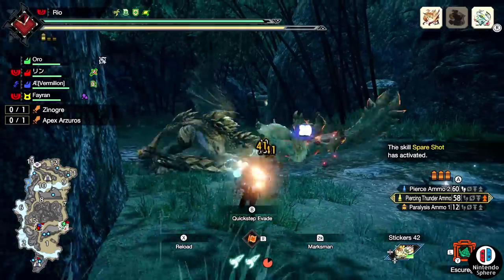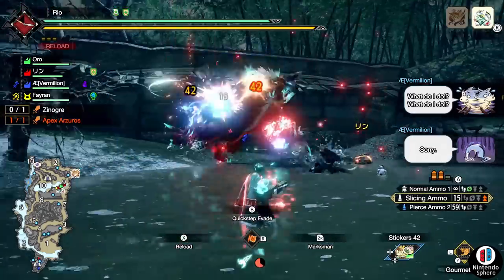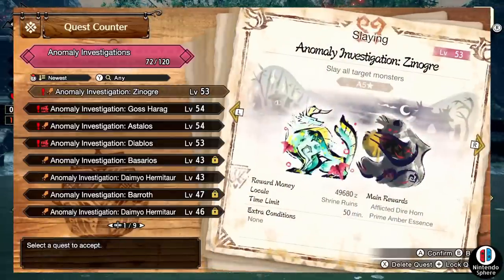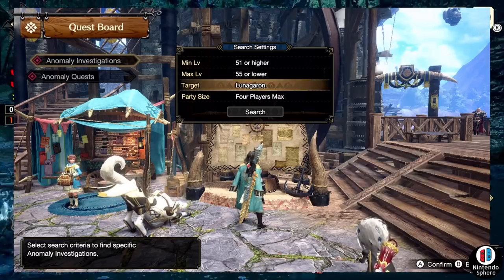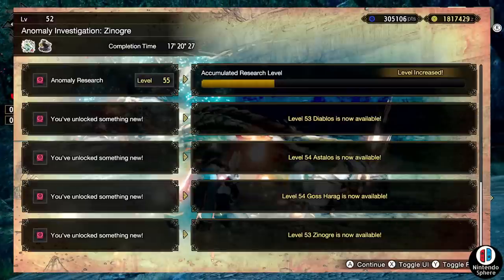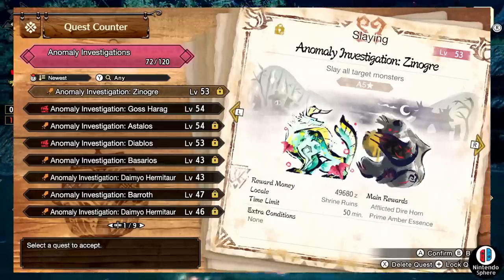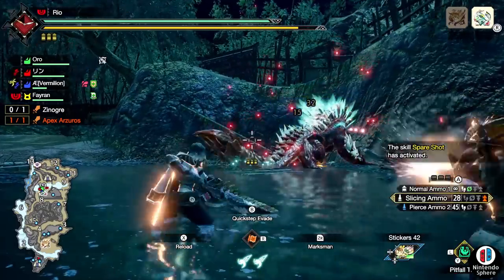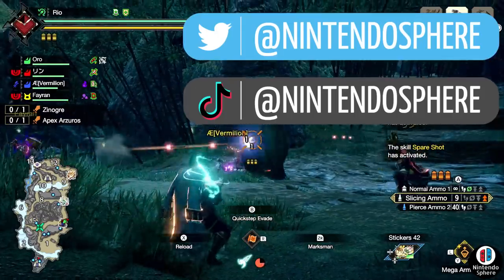How to Unlock 5★ Anomaly Quests Reveal Monster Hunter Rise Sunbreak News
Monster Hunter Rise Sunbreak has Introduced 5 ★ Anomaly Quests, Today I'm going to Teach you how to Unlock them and More Importantly Showcase Apex Monsters in Master Rank for Nintendo Switch and PC

Monster Hunter Rise Sunbreak Gameplay for Nintendo Switch a top 10 Videogame that's currently available on PC Steam Monster Hunter Rise Sunbreak Gameplay Trailer Footage Video News Nintendo Switch PC Steam Including Crimson Glow Valstrax Allmother Narwa Lunagaron Garangolm Gaismagorm Gore Magala Shagaru Magala Lucent Nargacuga Seething Bazelgeuse Malzeno Magnamalo on Nintendo Switch PC Steam New Armor Best Armor Build Set Monster Hunter Rise Sunbreak Event Quest New DLC Gesture Stickers Free Title Update Rewards New Fast Kill Time World Record Monster Hunter Rise Sunbreak Best Weapon Tutorial MHR Sunbreak Top 5 Weapons Top 5 Popular Weapons MH Rise Sunbreak
New Quest Guide Arena Event Free Title Event Quest Armor Rewards DLC Monster Hunter Rise Sunbreak Roadmap Reveal Layered Armor Epic Giveaway Sunbreak Nintendo Switch PC Steam!

モンスターハンターライズ：サンブレイク 【傀異討究クエスト】【5★つ星クエストをアンロック】【ヌシ· モンスターが帰ってきた！】

Nintendo Sphere is a small YouTube channel dedicated to covering Nintendo Switch Game Reveals and other videogames that Interest me like Monster Hunter Rise Sunbreak, Xenoblade Chronicles 3, Splatoon 3, Bayonetta 3 and more. Join me as I try to bring to you the best news available on Youtube and interesting topics of conversation about the games you know and love.